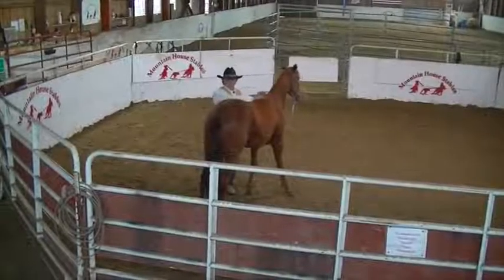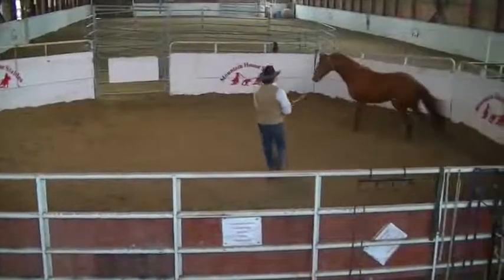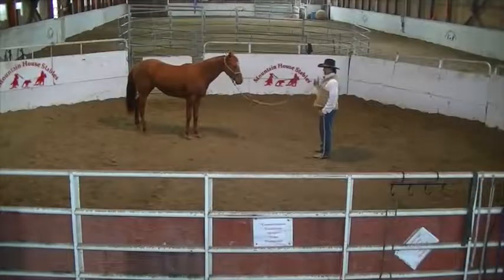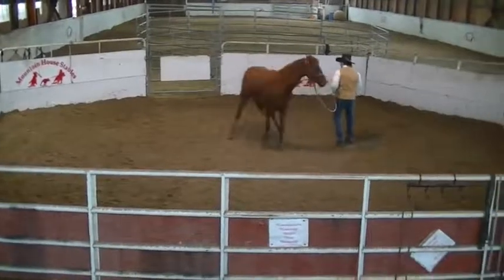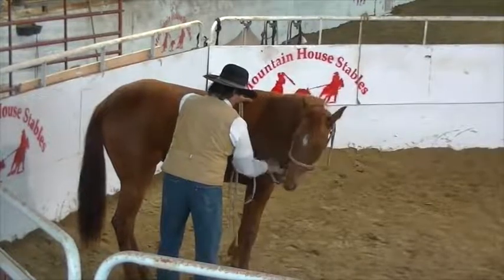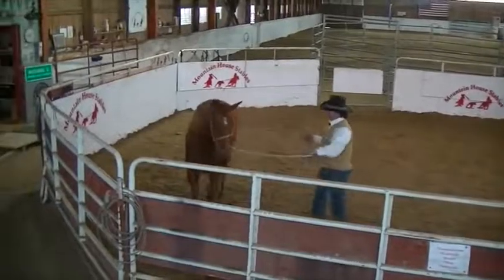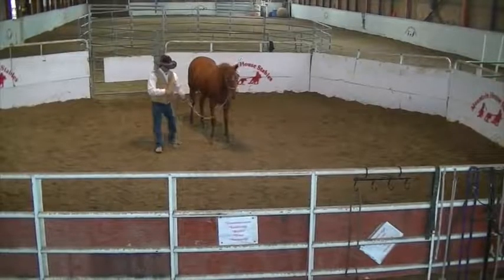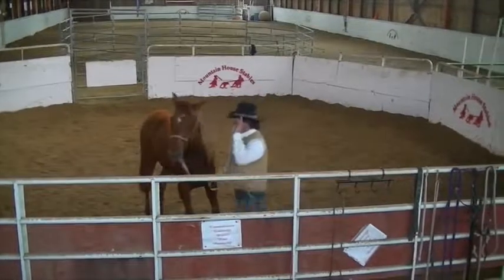Ground Work - Day One 2yo